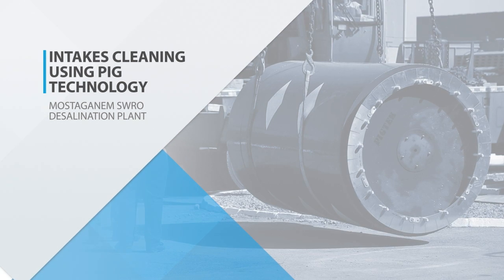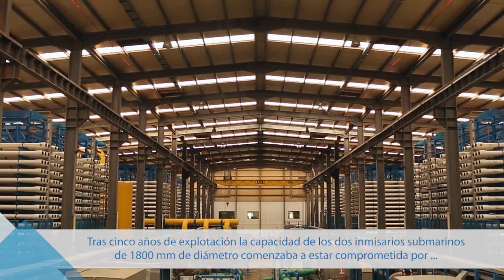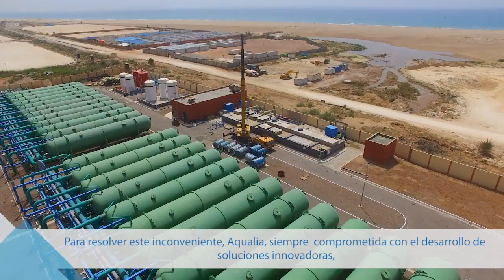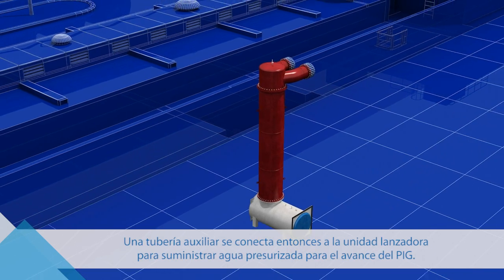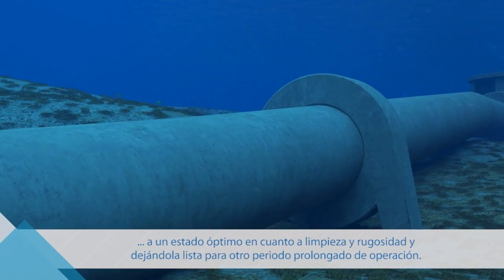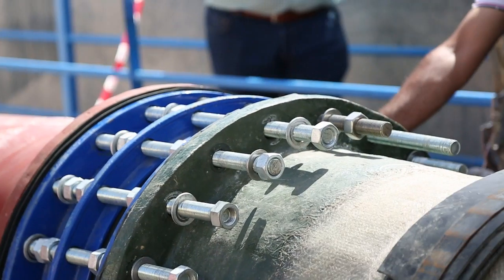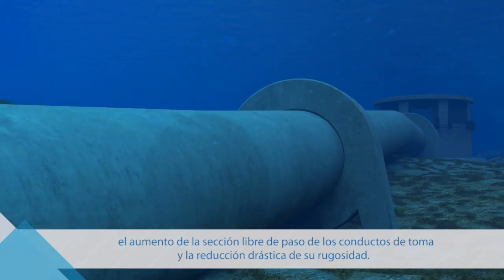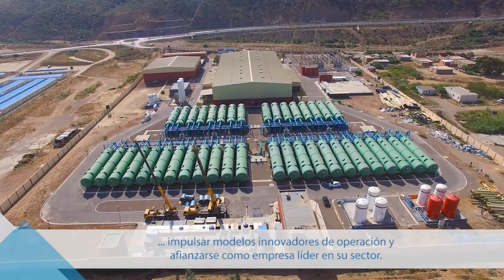Mostaganem Desalination Plant Intakes cleaning using PIG technology | Aqualia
Tras cinco años de operación, los inmisarios de la planta desaladora de Monstaganem, en Argelia acumulaban internamente residuos. Esta situación reducía la eficiencia de la instalación. Gracias a la tecnología PIG, empleada de modo pionero en esta ocasión, se ha conseguido la limpieza de los inmisarios y el aumento de la eficiencia de la desaladora. Descubre cómo funciona este sistema.